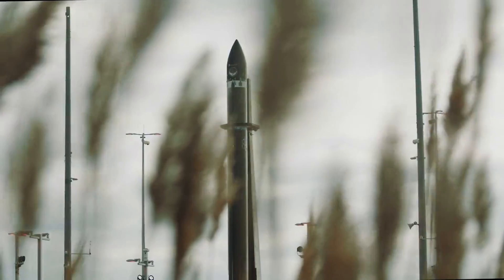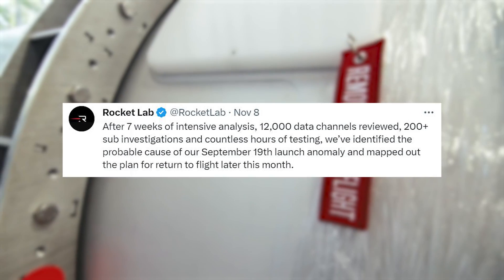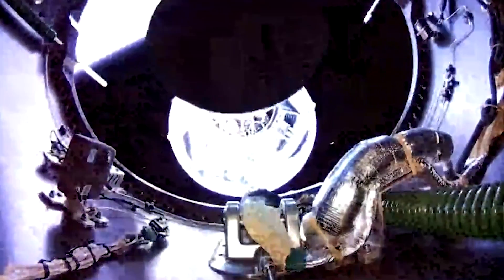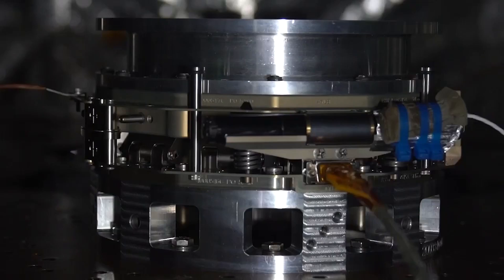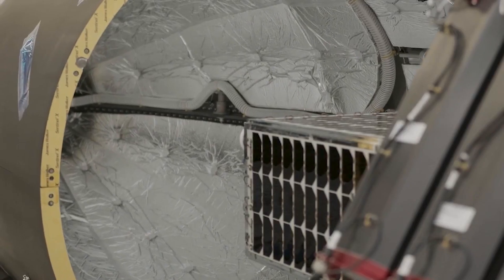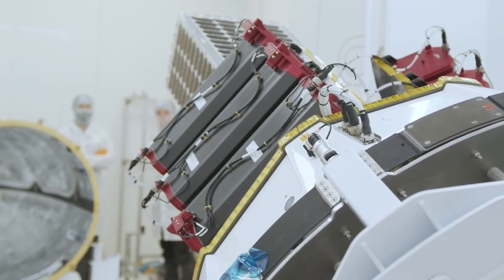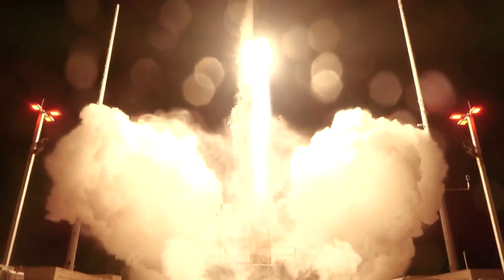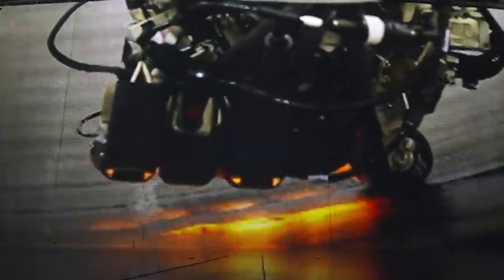What Exactly Went Wrong On Rocket Lab's Last Launch?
For the past few months, Rocket Lab had put its launch schedule on hold as it determined the exact cause of the most recent mission’s anomaly. Specifically, the last Rocket Lab flight, named We Will Never Desert You, suffered an in-flight anomaly soon after stage separation resulting in the loss of both the vehicle and payload.

Just recently, the company released a full report on exactly what went wrong and how they plan to prevent it in the future. This also marks the return to flight as they prepare for a mission that could launch as early as later this month. This comes in addition to continued progress on Neutron as they test and manufacture different hardware.

It had been quite a while since Rocket Lab suffered an in-flight anomaly. While far from ideal, they have found a solution and are ready to continue launching as they increase mission cadence. Here I will go more in-depth into what the investigation found, upcoming missions, Neutron’s progress, and more.

Chapters:
0:00 - Intro
0:47 - Investigation Results
3:38 - Launch Progress